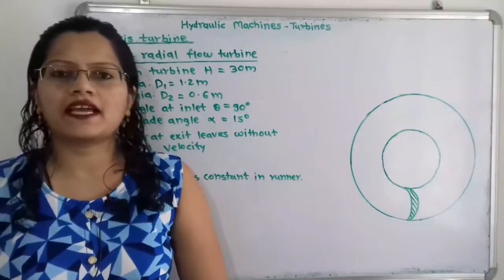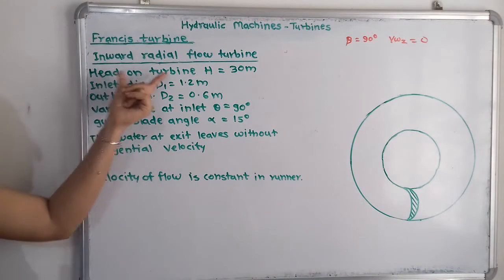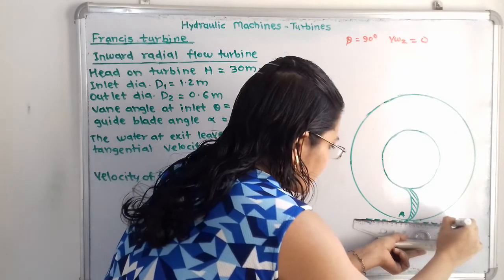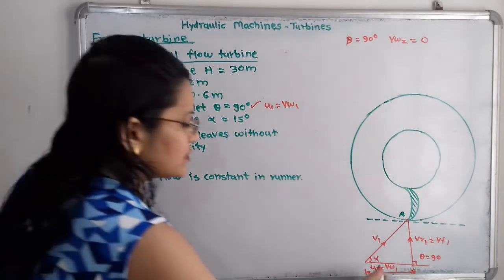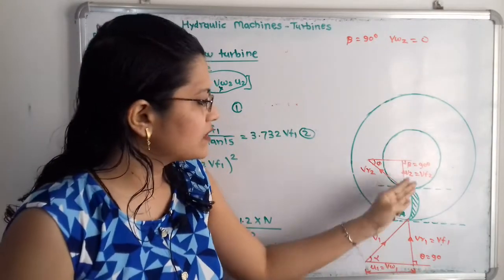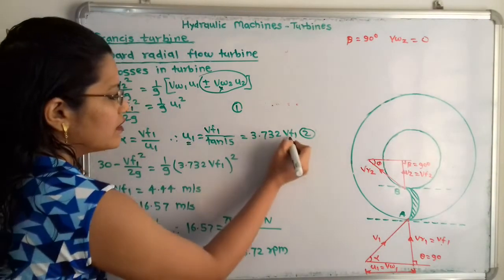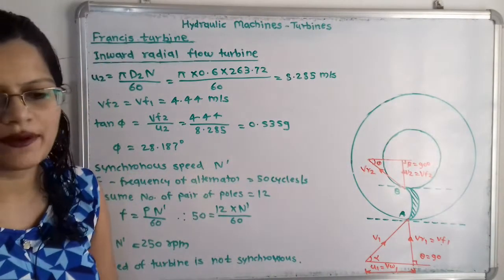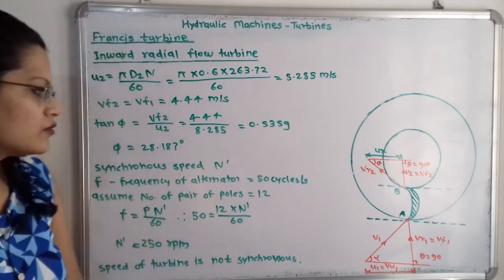Problem on Francis Turbine / Velocity diagram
How to draw Velocity diagram for different cases at inlet tip and outlet tip:

A Francis Turbine working under a head of  30 m has a wheel diameter of 1.2 m at the entrance and 0.6 m at the exit.  The vane angle at the entrance is 90° and guide blade angle is 15°.The water at the exit leaves the vanes without any tangential velocity and velocity of flow in the runner is constant.  Neglecting the effect of draft tube and losses in guide and runner passages, determine the speed of wheel in rpm and vane angle at the exit.  State whether the speed calculated is synchronous or not.  If not,  what speed would you recommend to couple the turbine with an alternator of 50 cycles/s?